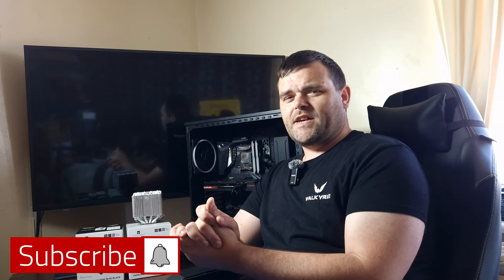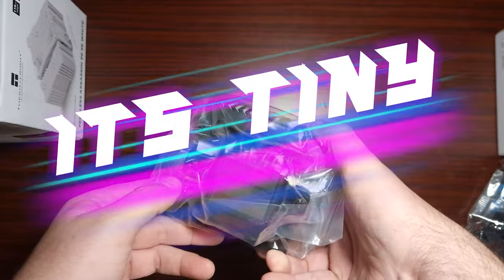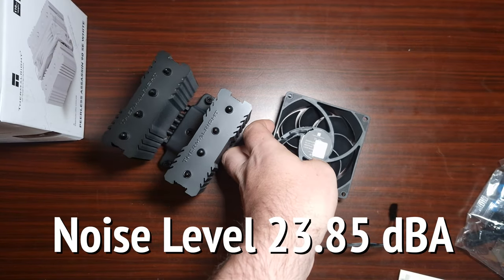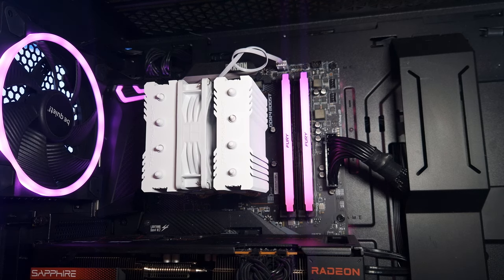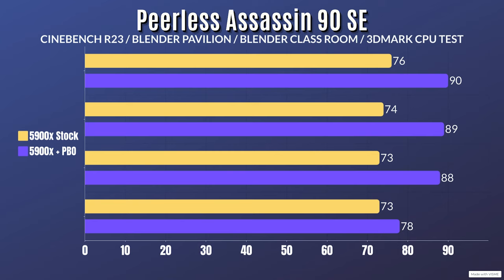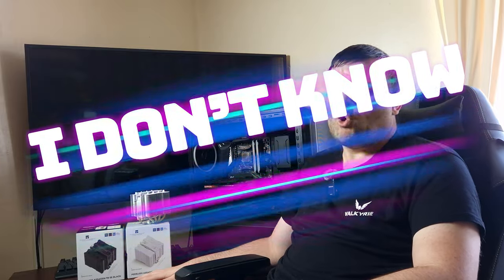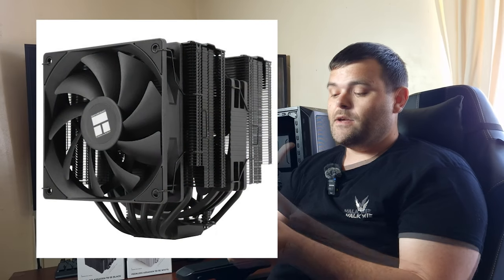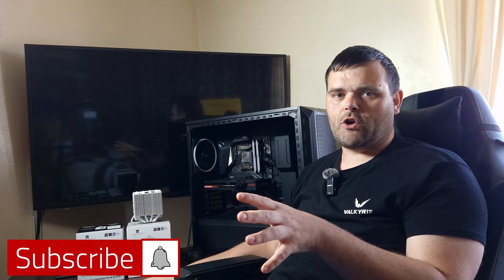This Cooler is Tiny!! (Peerless Assassin 90 SE Review)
"Look at my review of the latest Thermalright Peerless Assassin 90 SE CPU cooler! I break down its cooling performance, design, and key features. Whether you want to upgrade your PC cooling or are curious about Thermalright's latest offering, this review will help you decide if it fits your build.

Peerless Assassin 90 SE White
Peerless Assassin 90 SE Black

00:00 Introduction
00:12 What comes in the box
00:27 What sockets does it support
00:41 Read the Manual
01:06 First Look
01:26 I laughed at how small it is
01:47 I feel sorry for this Cooler
02:09 Fan wouldn't spin for me Sad face
02:20 Specs for the fan and & Heatsink
03:10 Let's check out the White version
03:29 Noise Test 50% Fan Speed
03:51 Noise Test 100% Fan Speed
04:06 Testing Time & Graph
04:34 The Cooler handled Stock 145w
04:57 It couldn't handle 202w
05:36 Ok my Little RANT
06:31 Why Do I Have 2 Coolers?
06:54 Talking about the Cooler
07:33 I will get the Peerless 140
07:54 Price?
08:27 Does it get my recommendation?
08:40 Make sure to Subscribe